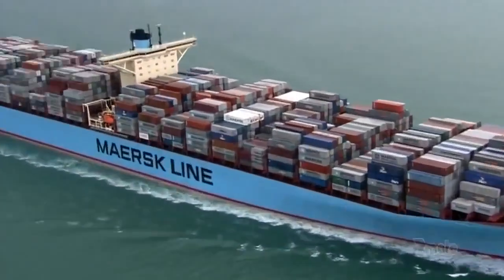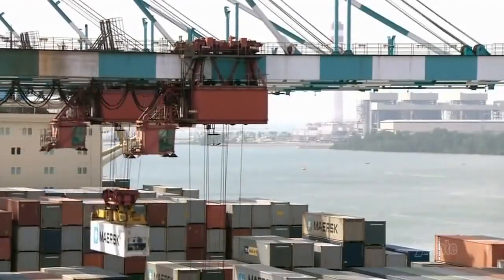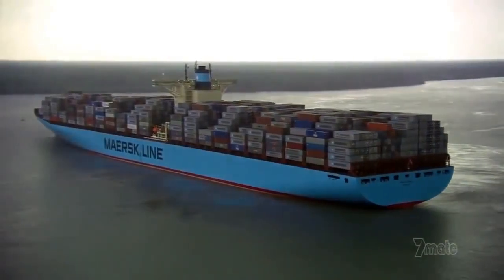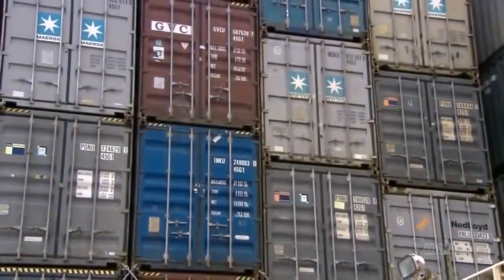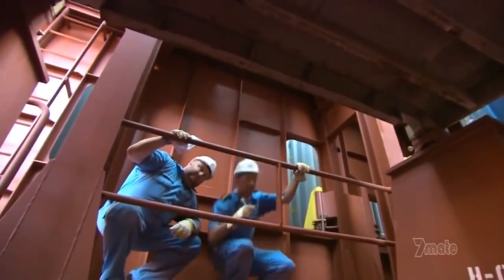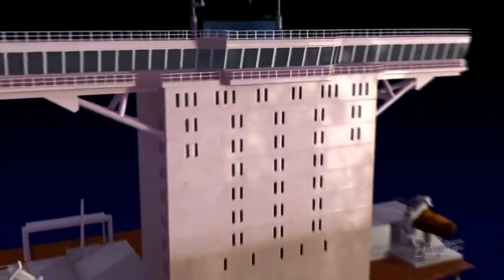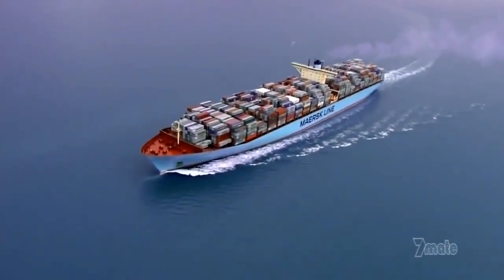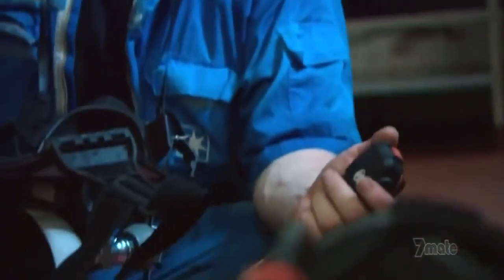The biggest SHIP in the world 2015 Documentary